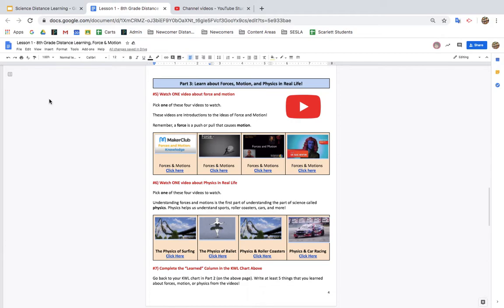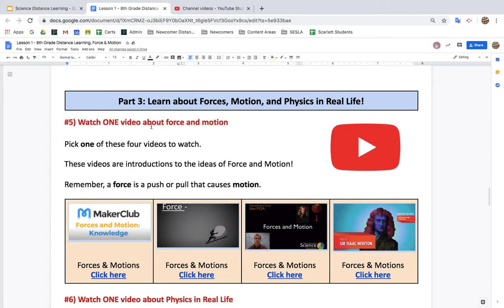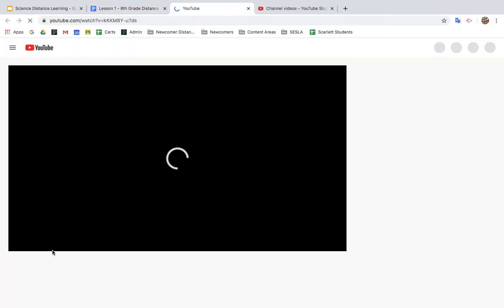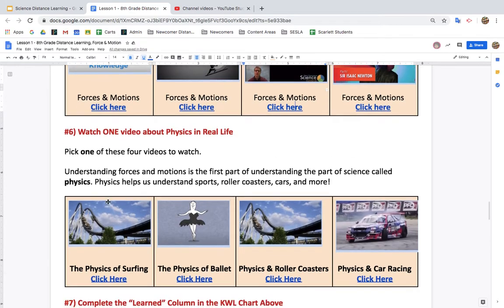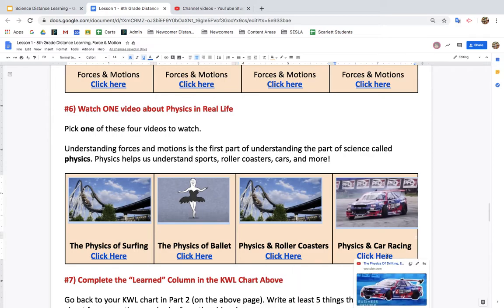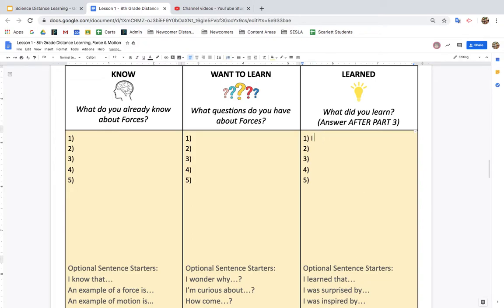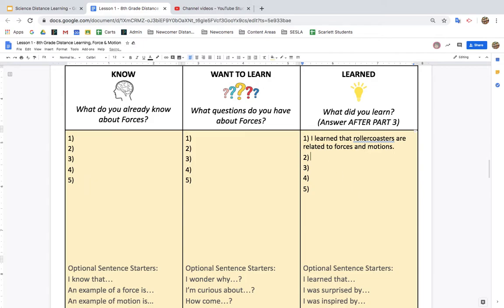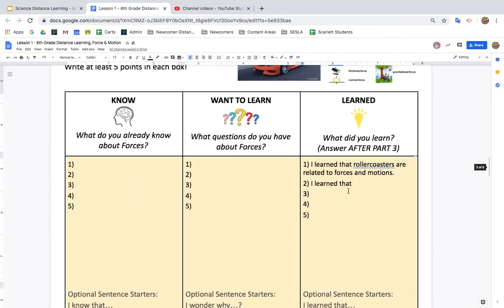Lesson 1, Part 3 Physics